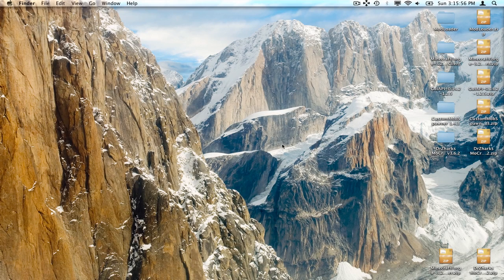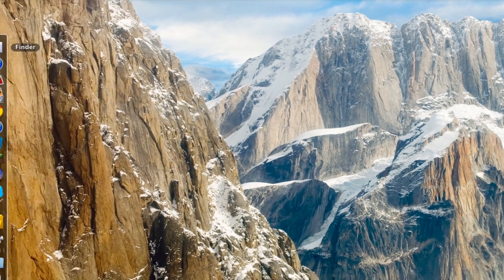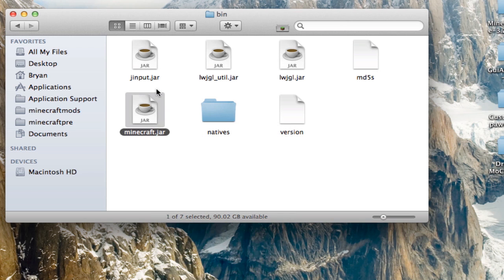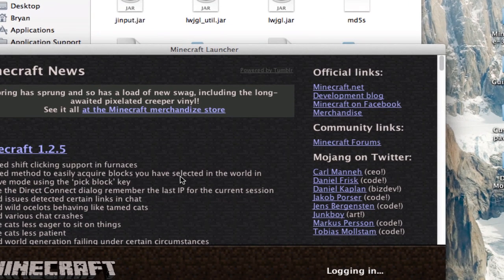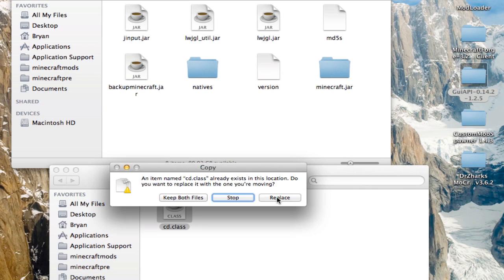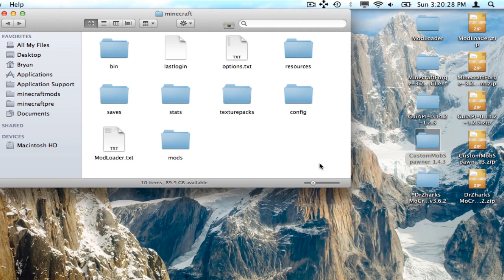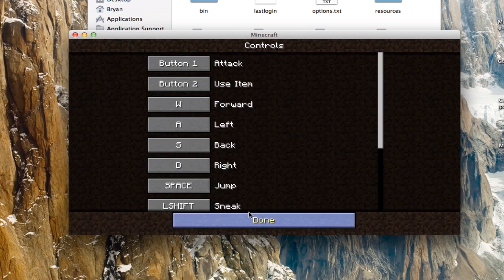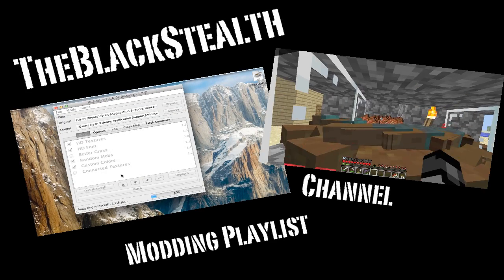How to install Mo' Creatures 1.2.5 - Mac (HD)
This will show you how to install the Mo' Creatures mod for Mac.